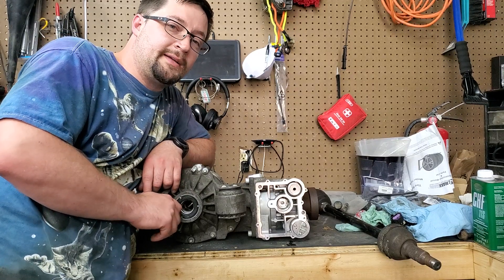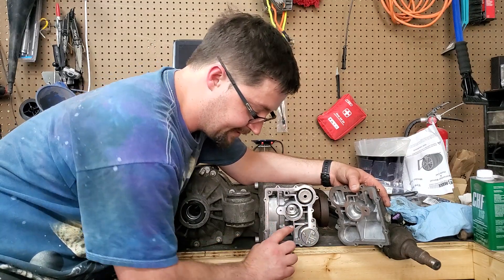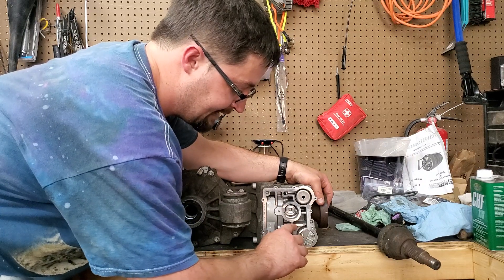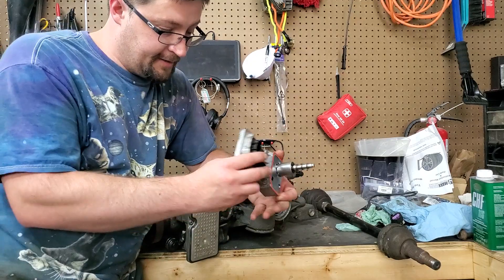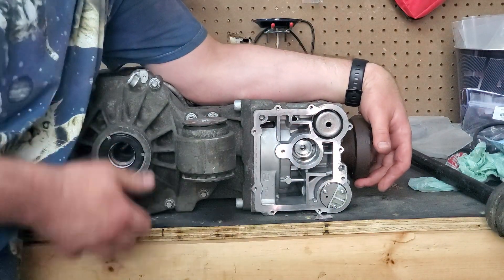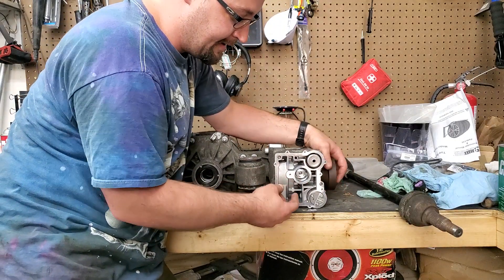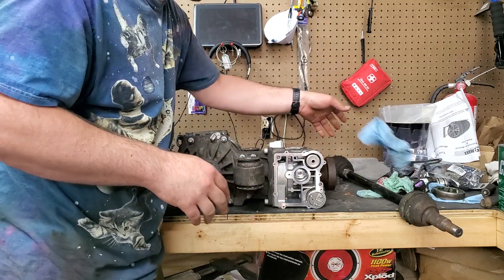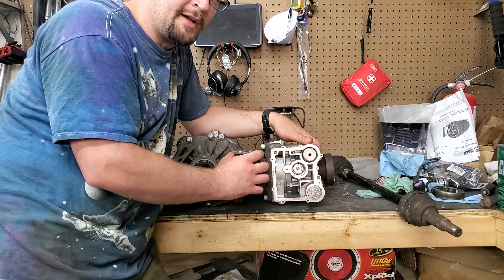Quick and dirty XWD Haldex 4 operation overview.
In this video I go over the basics of how the Haldex 4 system works. This particular example is of a Saab/GM unit, but they all operate in a very similar fashion. Also, DO NOT DEACTIVATE THE SYSTEM TO RUN IT ON A 2WD DYNO!